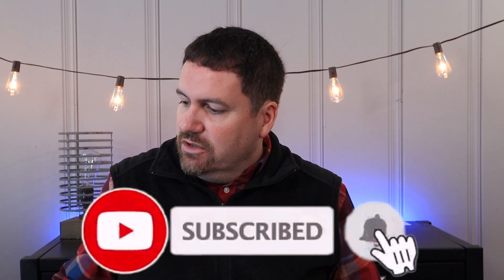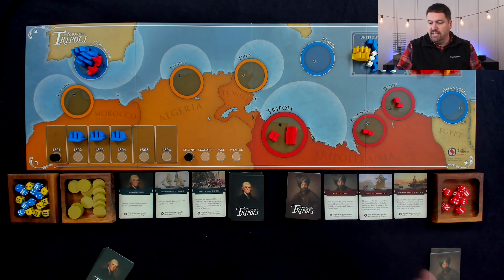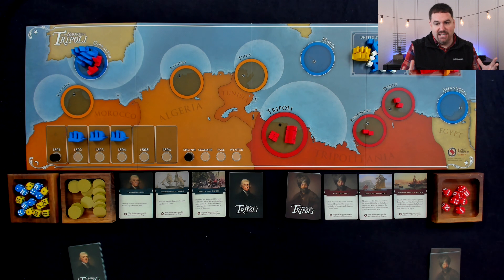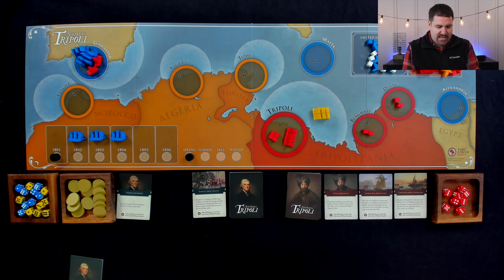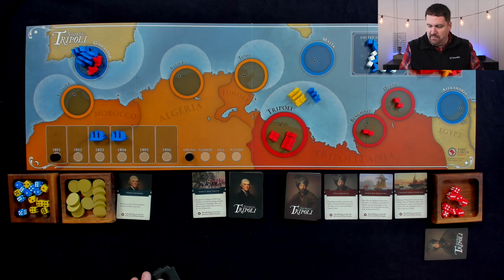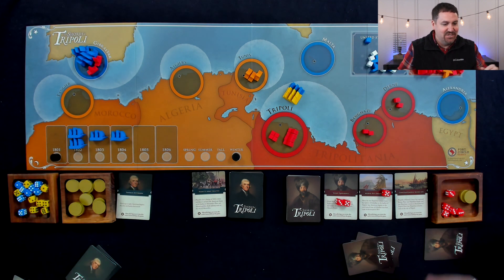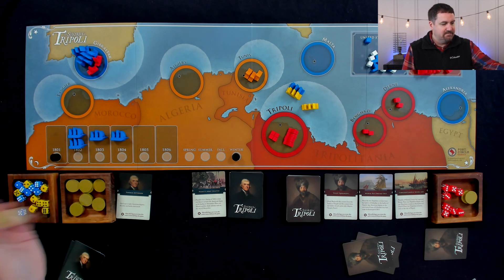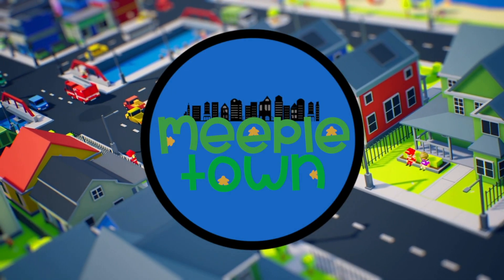The Shores of Tripoli - Gameplay & Review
Dean plays through a few rounds of The Shores of Tripoli and give his final thoughts and rating. For more content, visit meepletowngames.com. Thanks for coming down to MeepleTown!

00:00 - Intro
00:28 - Gameplay
11:11 - Art/Components
12:17 - Gameplay Thoughts
18:33 - Final Thoughts/Rating

*Review copy provided by Fort Circle Games